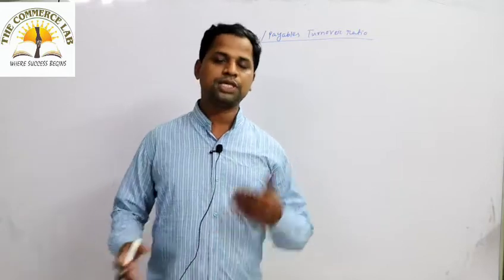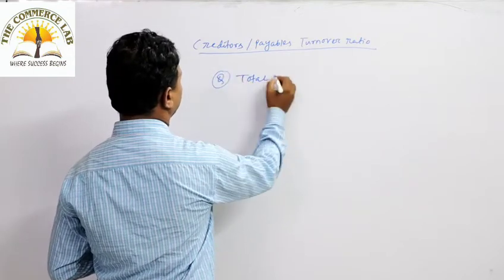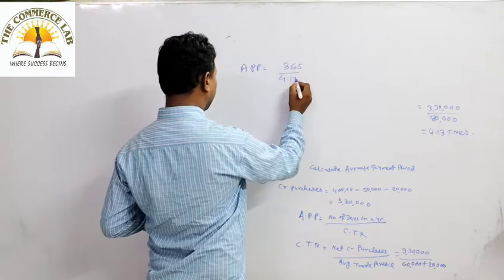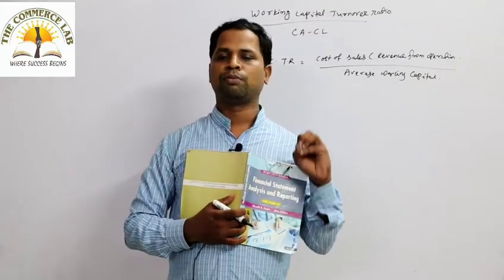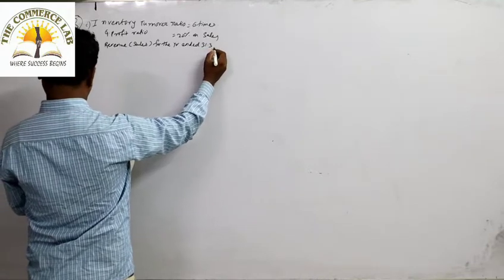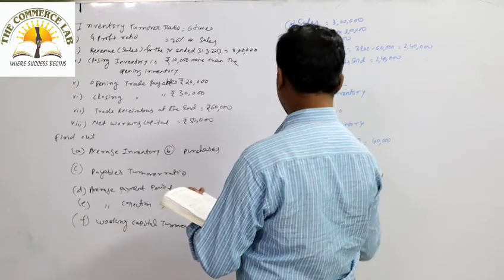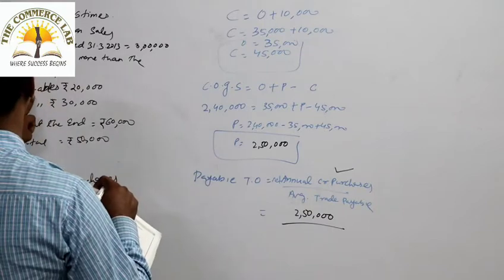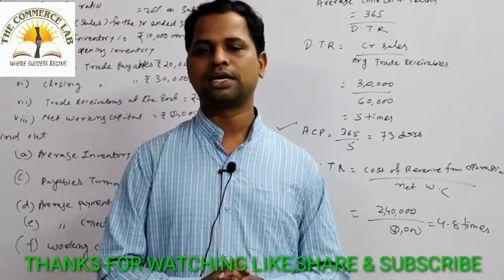FSAR CLASS 10 CREDITOR TURNOVER RATIO